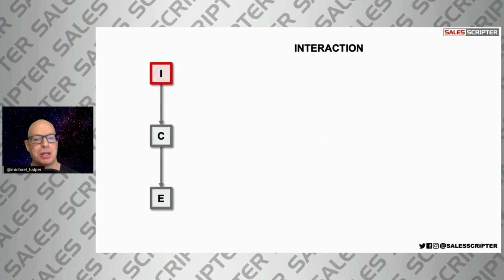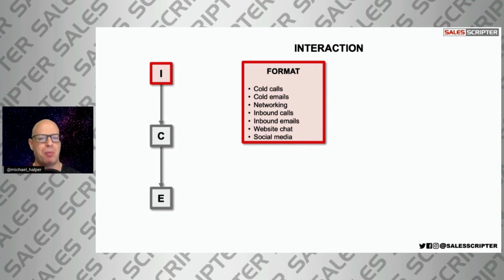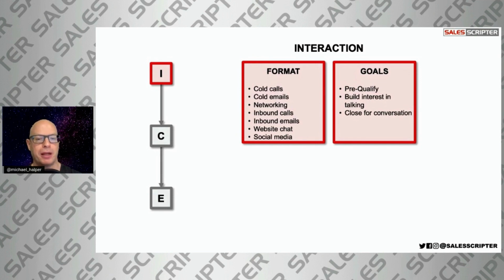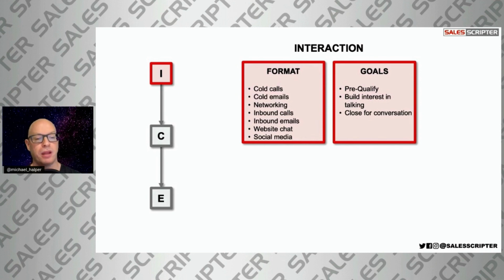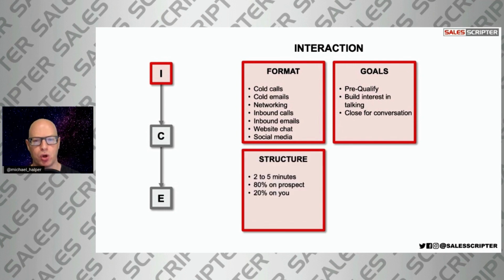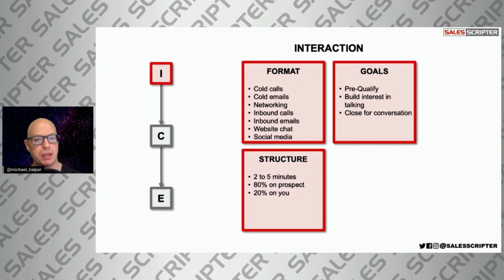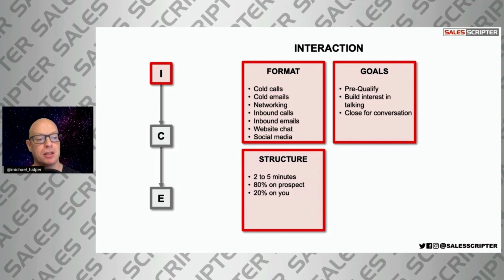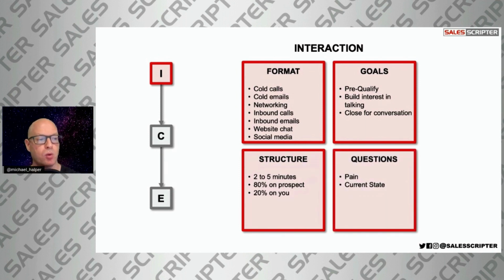Sales Process - Step 1: Interaction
One way to improve your control over the sales process and improve your ability to get prospects to the end of the process is to simplify the steps you take the prospect through.

We recommend using these three sales process steps - Interaction, Conversation, and Explanation. This simple sales process will work for any product or service and make selling easier.

This clip is taken from a full video these sales process steps and here is the full version